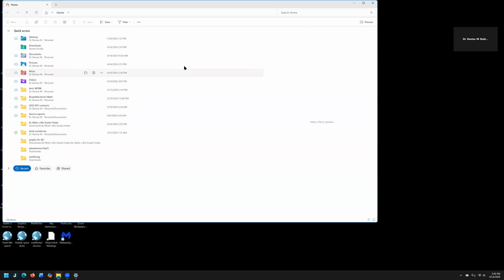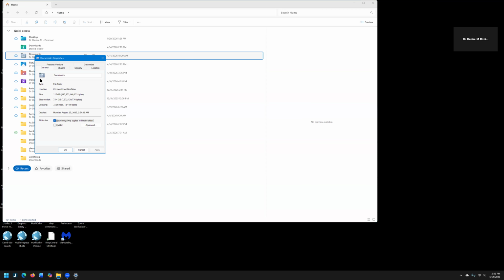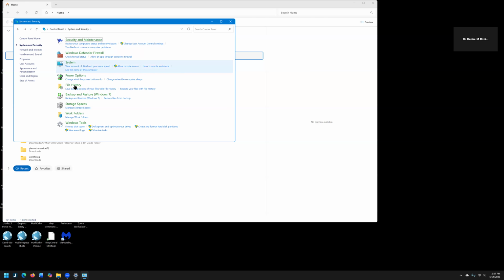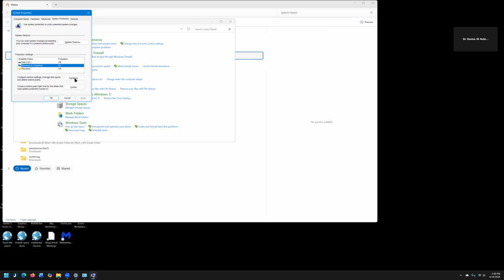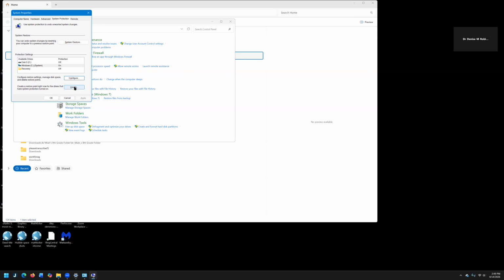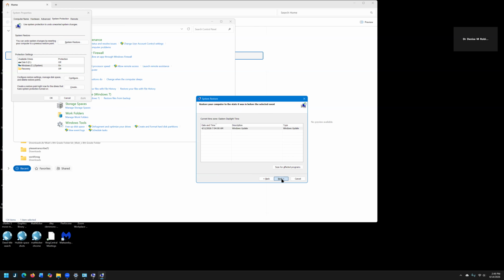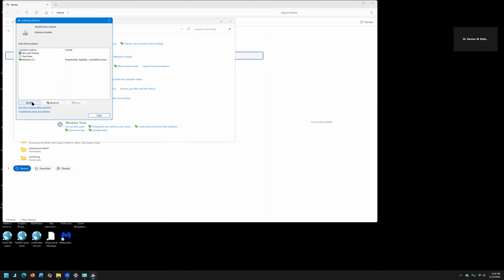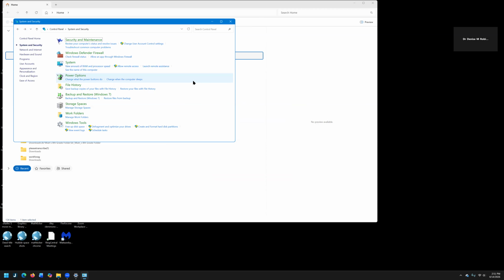Fix Missing Previous Versions! Turn ON File History, System Restore & Fast File Search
Many people try to restore deleted or lost files but see no previous versions available. This happens because Windows backup features are not turned on. If you are just looking for the file- go

This video shows how to:

Turn ON File History to automatically back up your files
Enable System Restore to recover system changes and files
Fix missing Previous Versions in Windows
Turn ON Indexing to find files instantly

If your files disappeared, this setup prevents future loss and makes recovery possible.

This guide works for:

Missing files or folders
“No previous versions available” error
Faster file searching

👉 Set this up NOW so you never lose important files again.